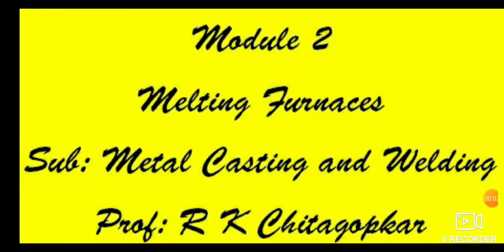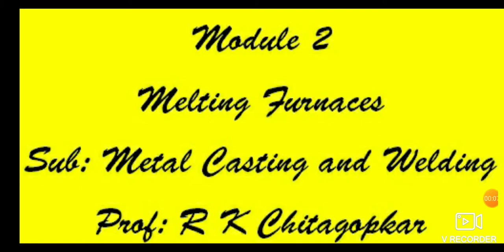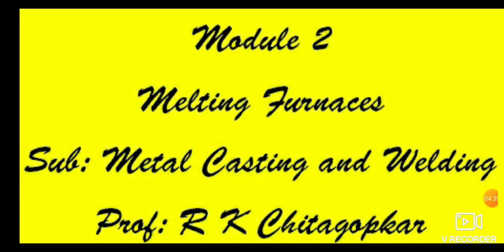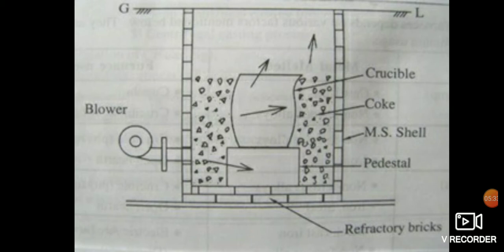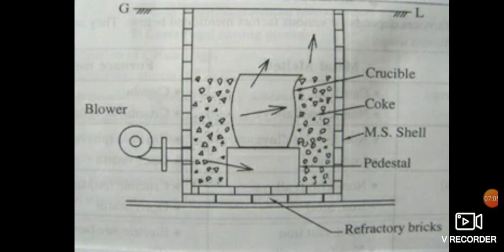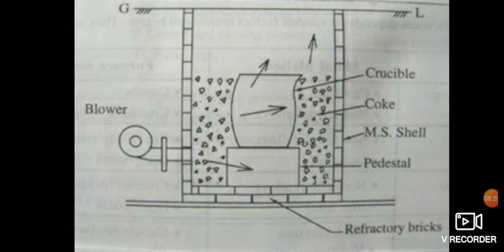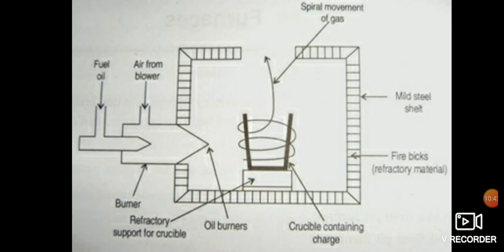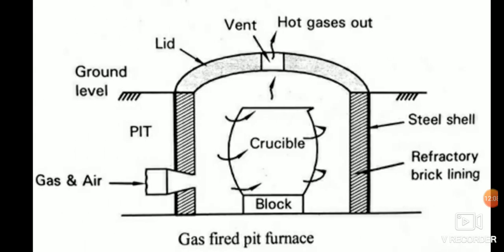Metal Casting and Welding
Coke, Oil and Gas Fired furnaces